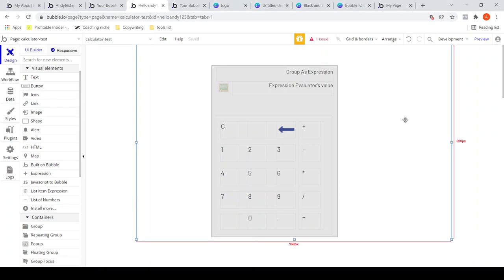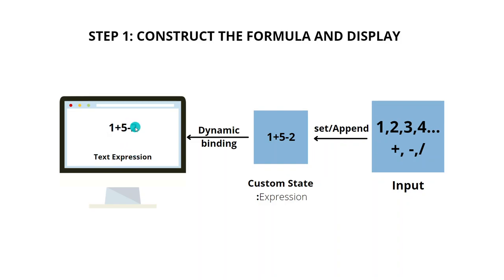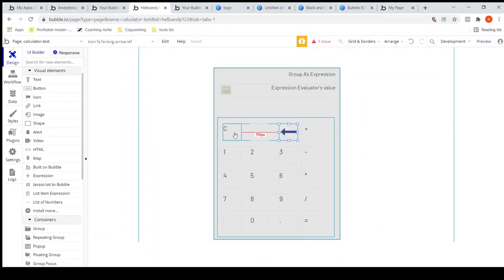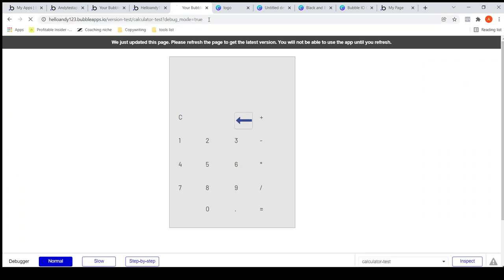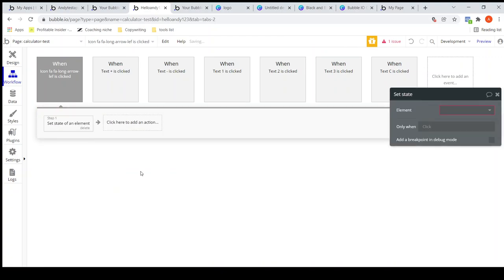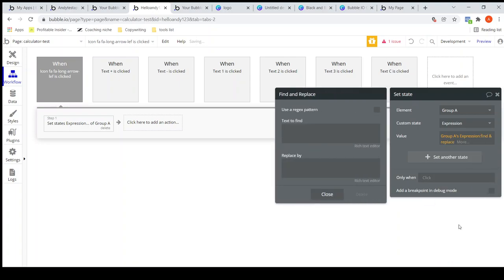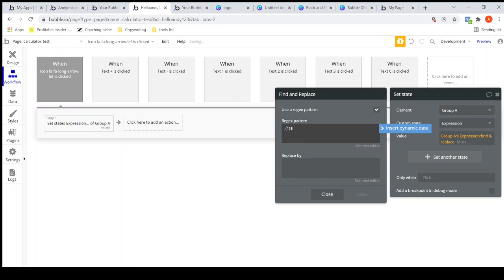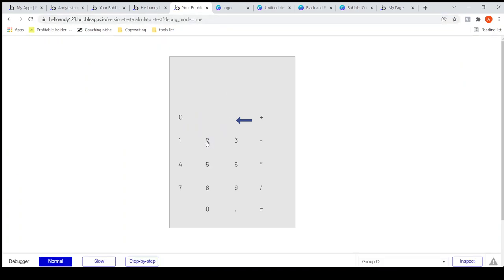Building Standard Calculator with Bubble IO - Part 5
Part 5 of building a standard calculator with Bubble IO.
In this video, we implement the clear button and the backspace button.